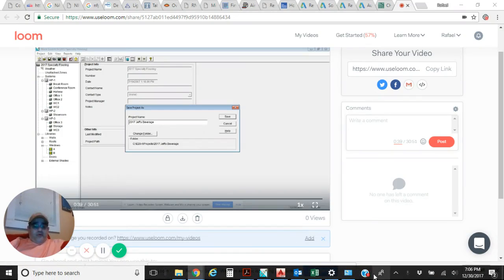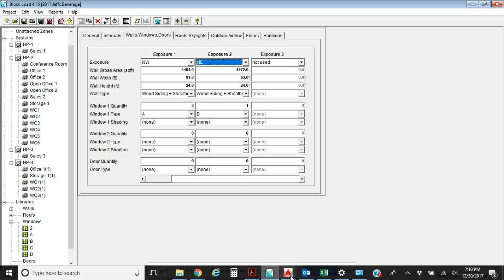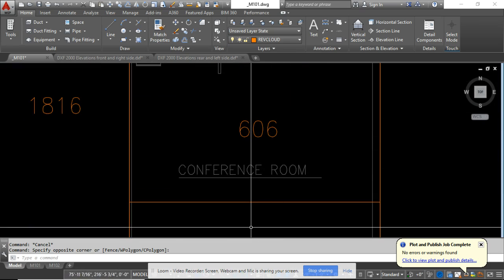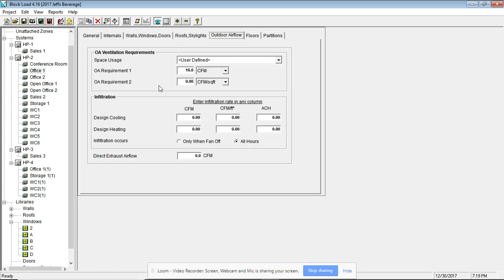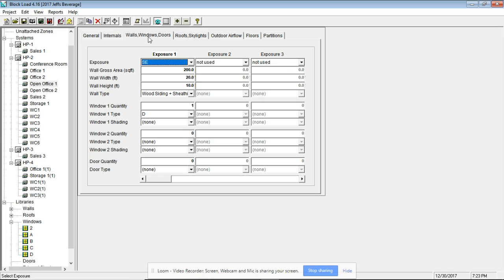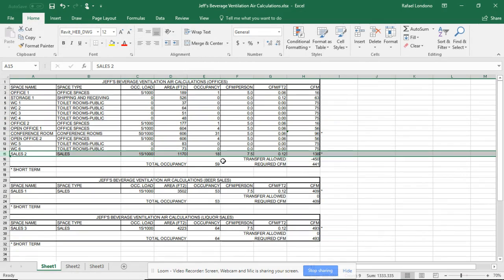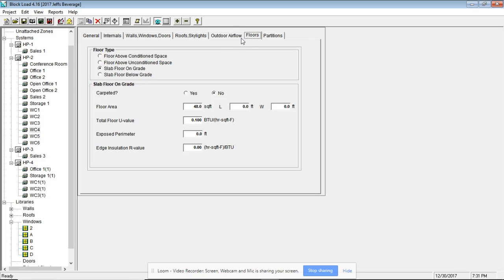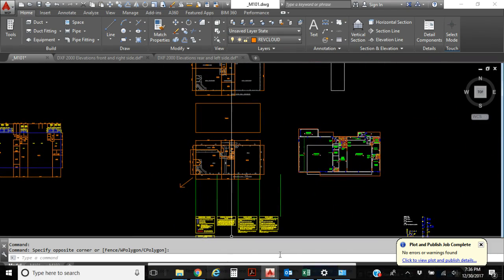HVAC Part 4B HVAC Calculations Ex 2